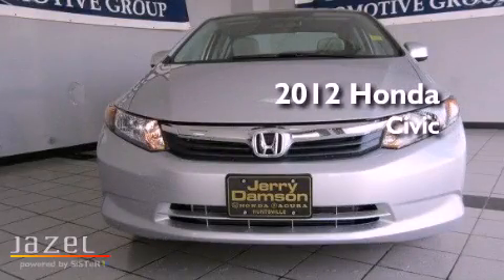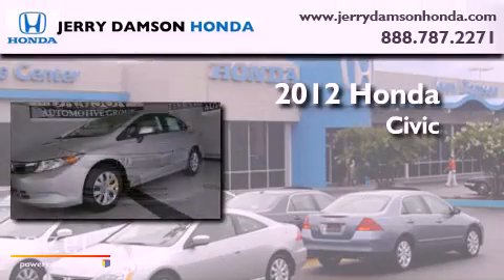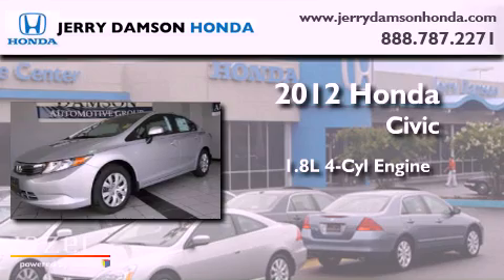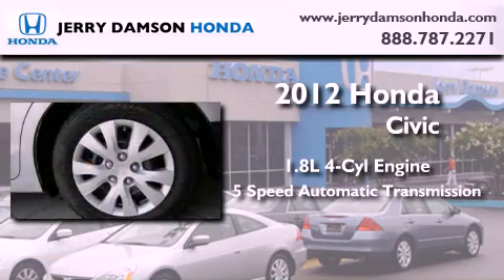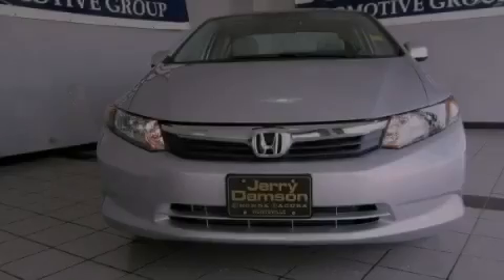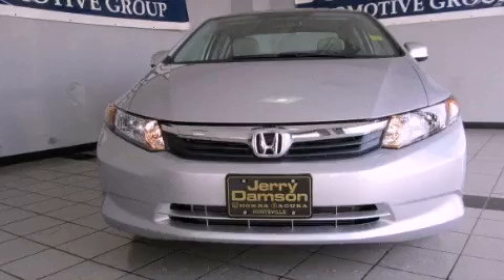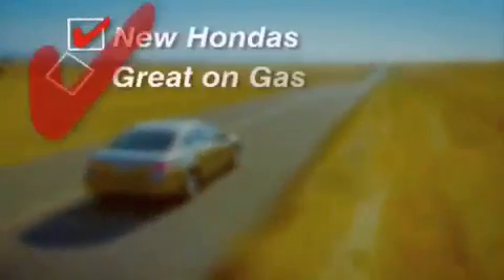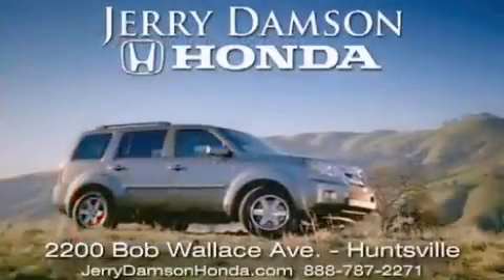2012 Honda Civic Albertville AL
Year : 2012
 Make : Honda
 Model : Civic
 Engine : Gas I4 1.8L/110
 Trans . : Automatic
 Exterior : Alabaster Silver Metallic

 2012 Honda Civic Huntsville AL